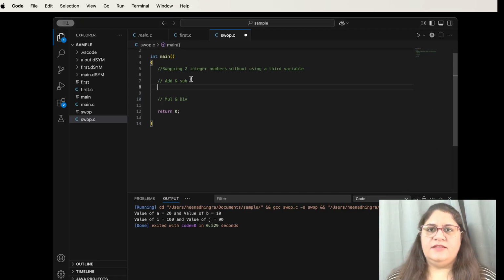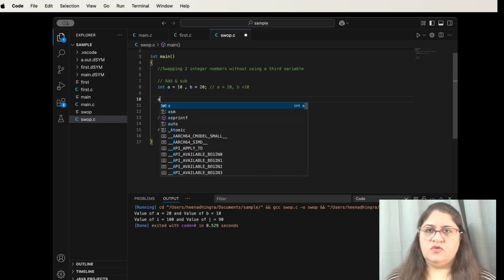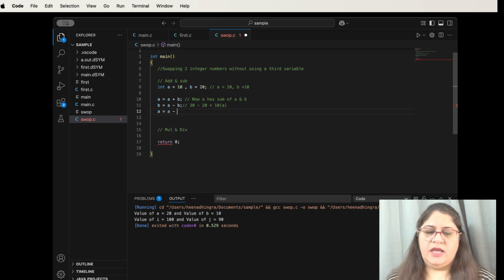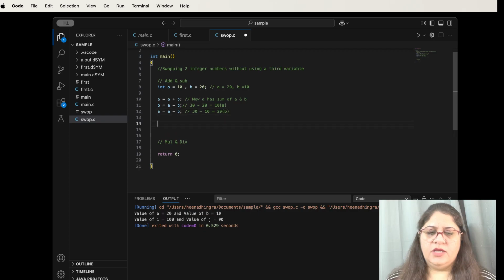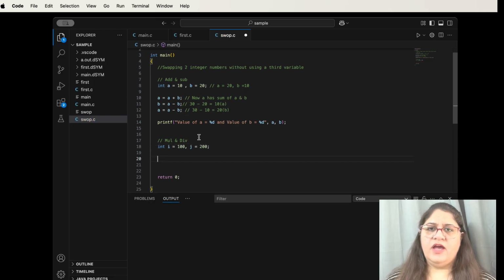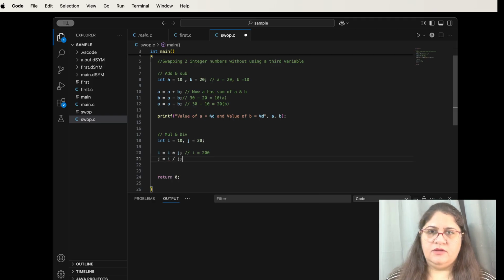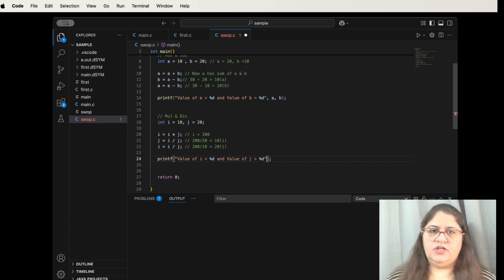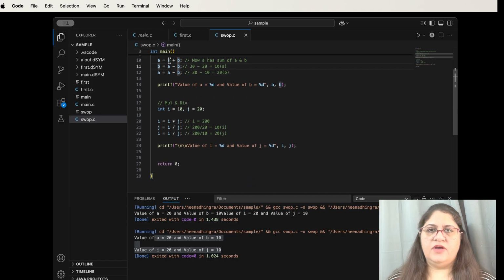Swap two variables without using a third variable in C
Swap 2 variables without using a 3rd variable in C | Swap two variables without using a third variable in C